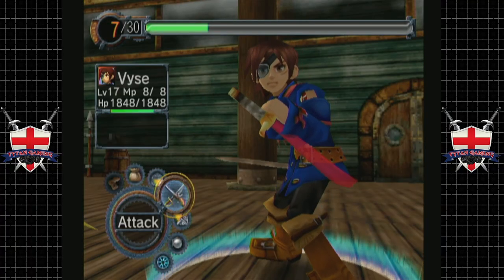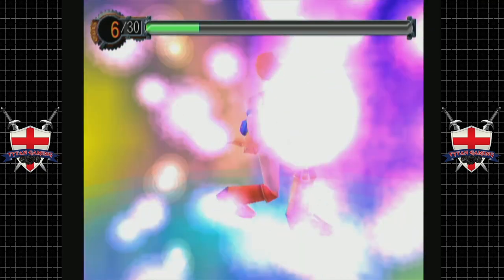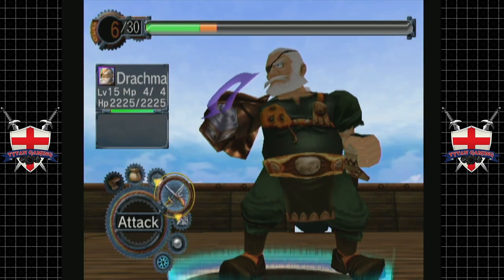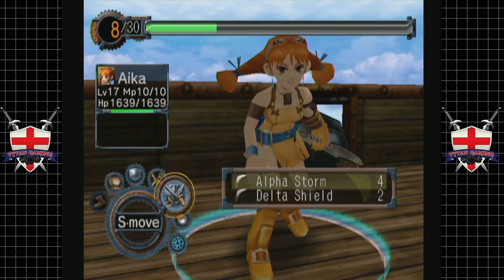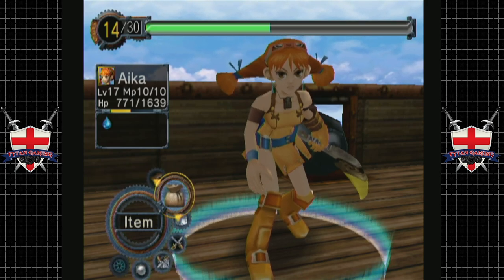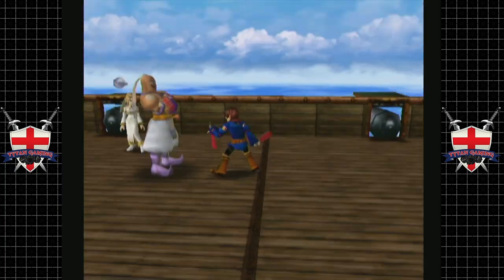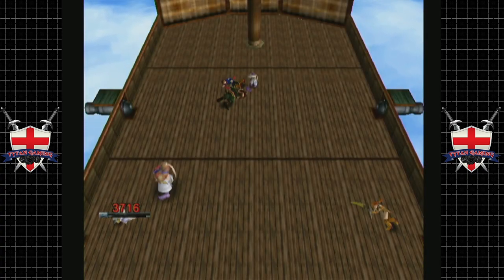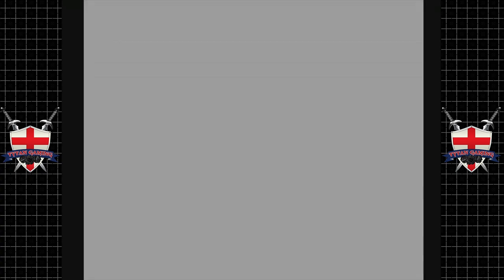Skies Of Arcadia Legends | GameCube/Wii U | #20 A Slow Defeat... (Fail)